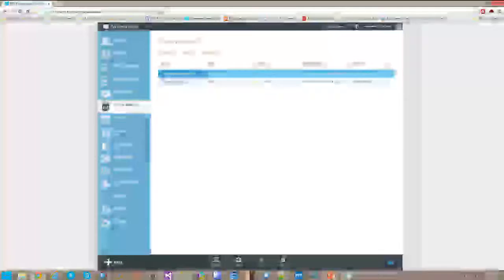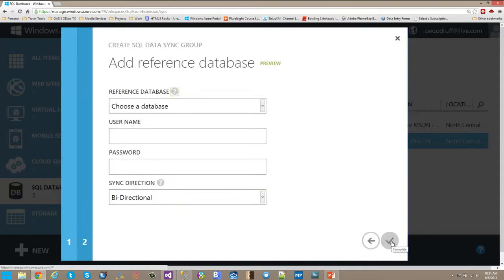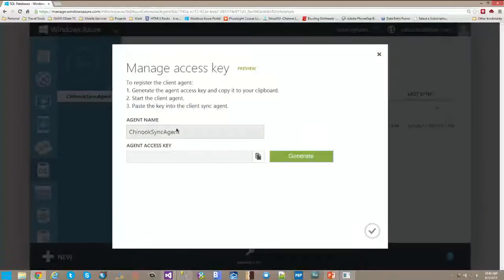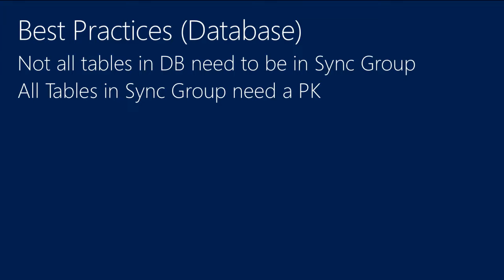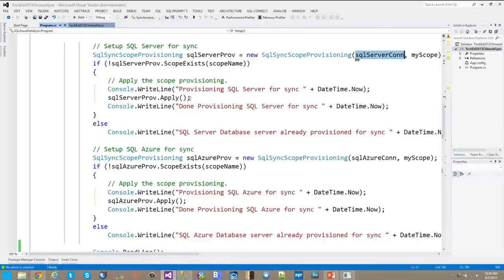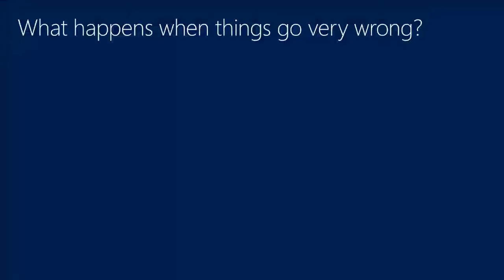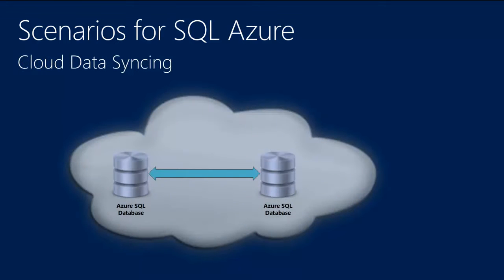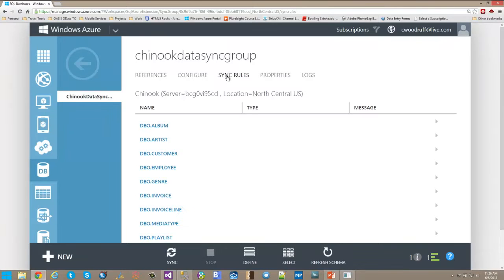TechEd North America 2013 Pushing Data to and from the Cloud with SQL Azure Data Sync